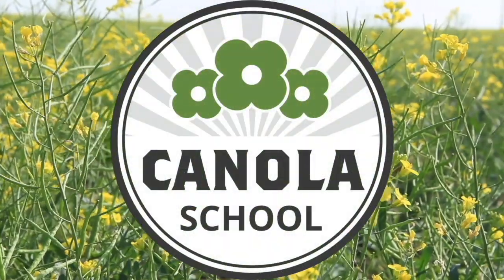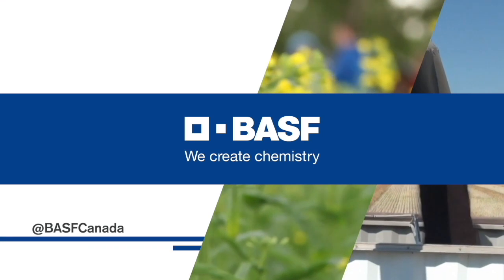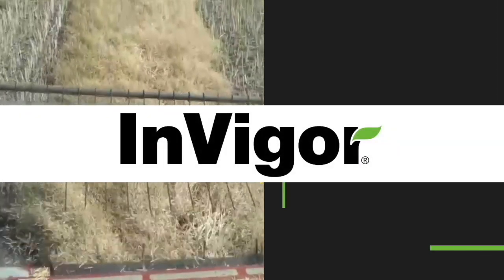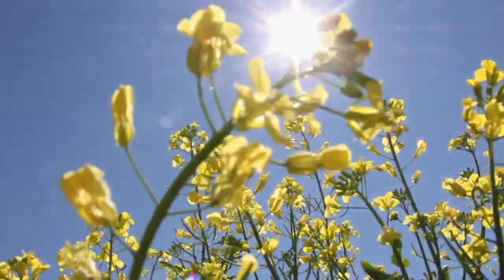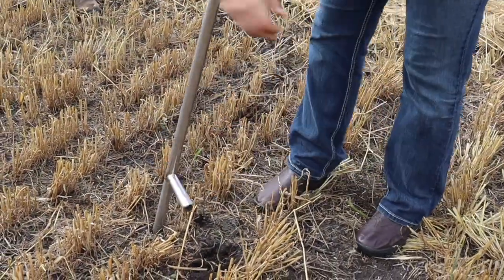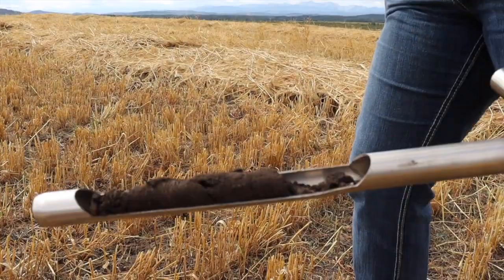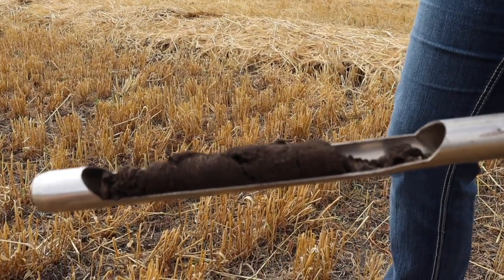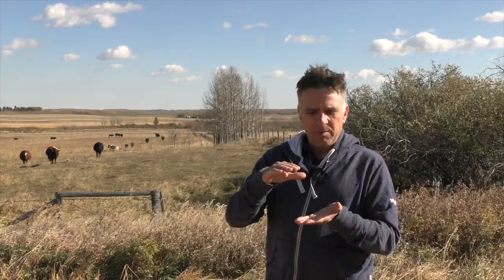Canola School: 4R considerations for fall fertility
Fall fertility is a small part of the entire agronomy plan, but alas, an important one.

As we begin to feel the cool nip of fall in the air, there are plenty of decisions to make when it comes to fertility plans, says Leighton Blashko, of BASF.

With these fertility considerations and planning comes the 4Rs: Right rate, right source, right time, and right place.

"There's been more and more spotlight on putting your fertilizer, the right amount of fertilizer in the field, or on parts of the field. So certainly the right rate to determine this is key, and that's probably where the October timeframe comes in, would be to look at some soil testing. So I know that a lot of places a lot of people are doing that right now."